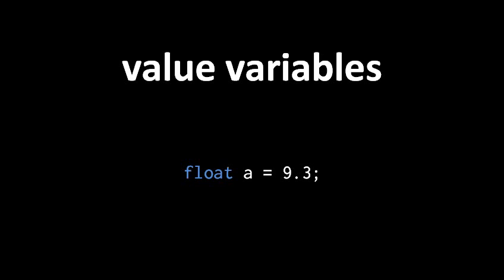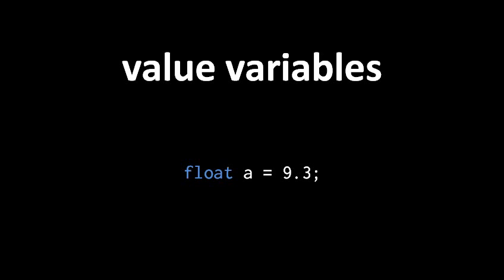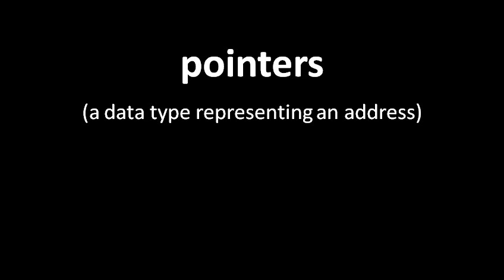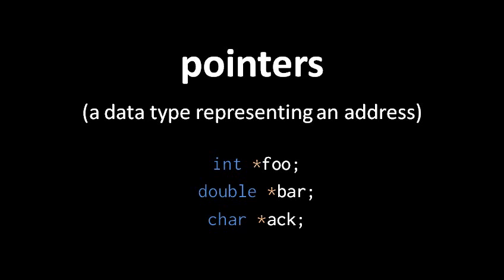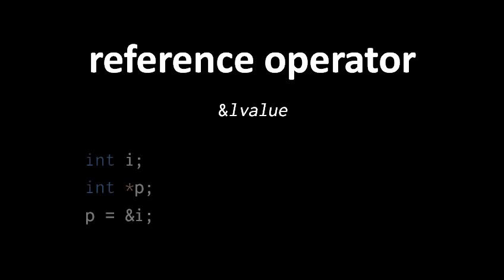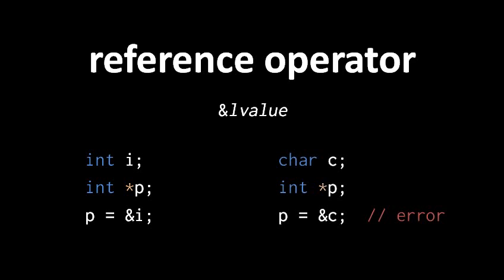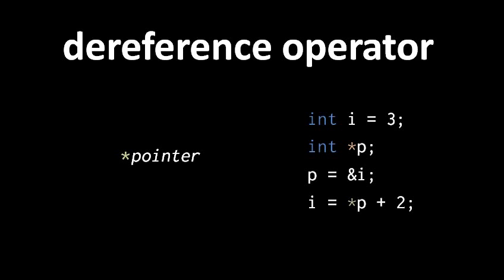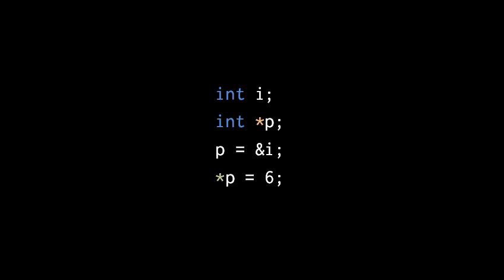The C programming language (unit 1) - 5 of 9 (old version; watch new version instead)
Covers the essential concepts of the C programming language.